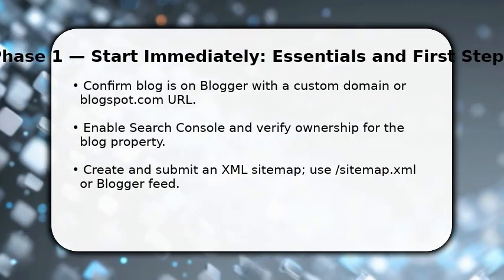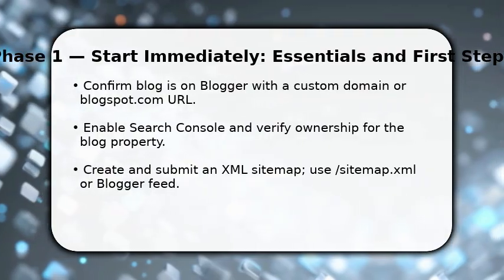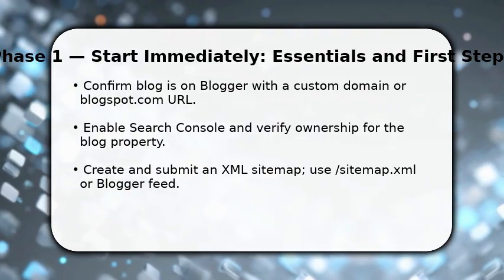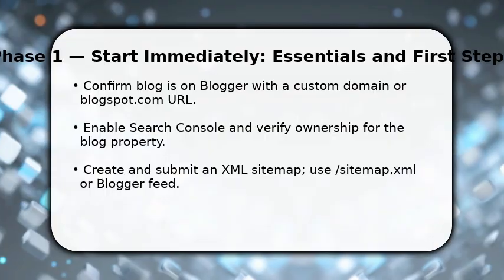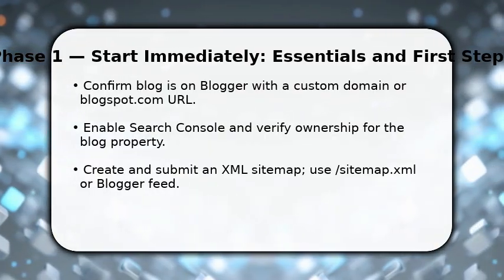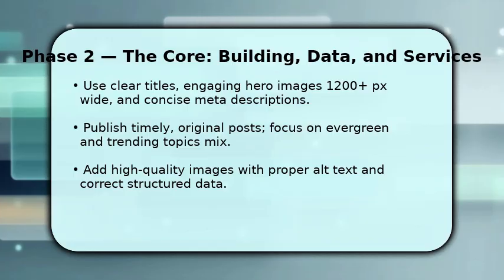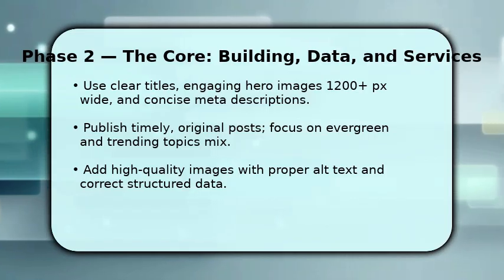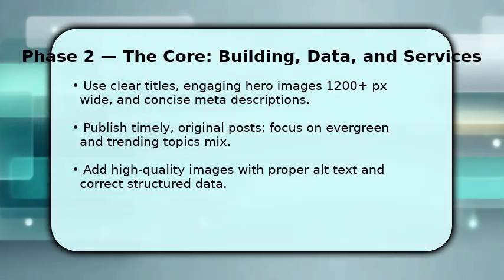How to Add Blogger Website in Google Discover - Easy Guide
How to Add Blogger Website in Google Discover - Easy Guide | 🔒 Surfshark VPN Deal — Stay private and secure. $1.99/mo + 3 Months Free ▸

Discover the simplicity of integrating your Blogger site into Google'dict. This step-by-step guide walks you through optimizing visibility and enhancing SEO for a seamless online presence.

Blogger integration, Google discover, SEO optimization, online presence, blogging tutorial, website discovery, content management system (CMS), digital marketing, social media sharing, web traffic